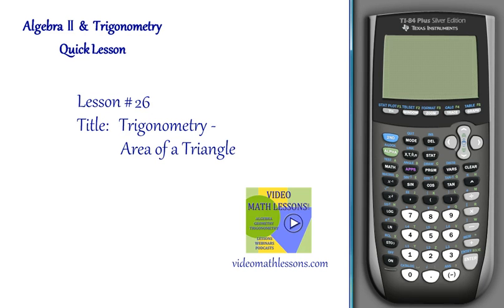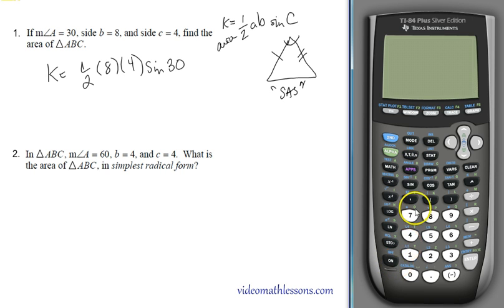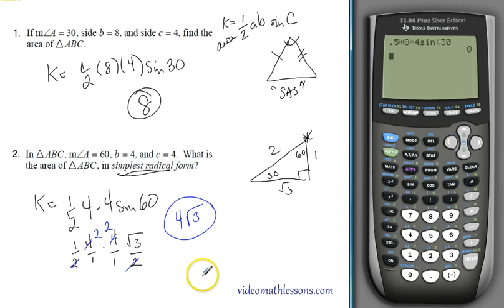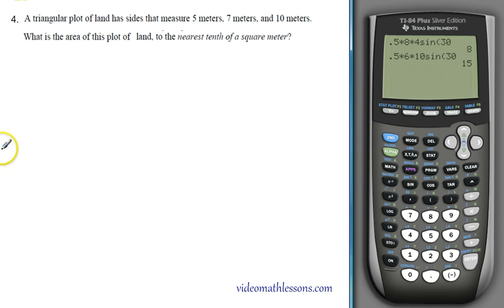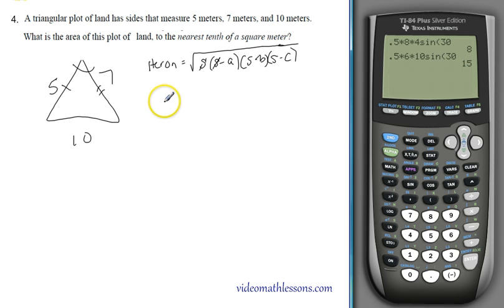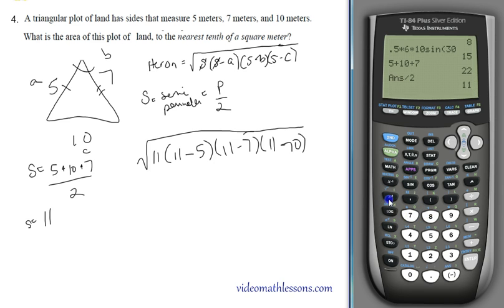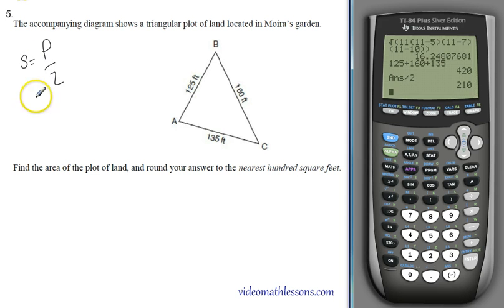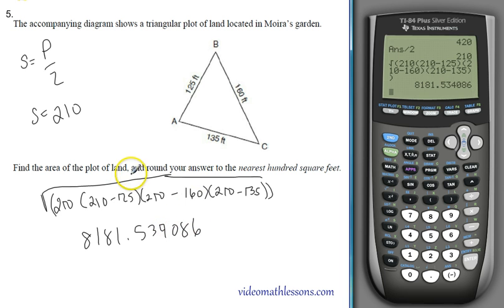lesson 26 trig area.mp4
Algebra and Trigonometry quick review of area in trigonometry